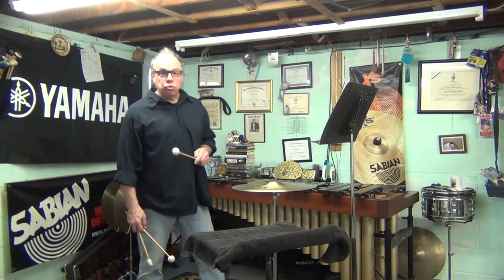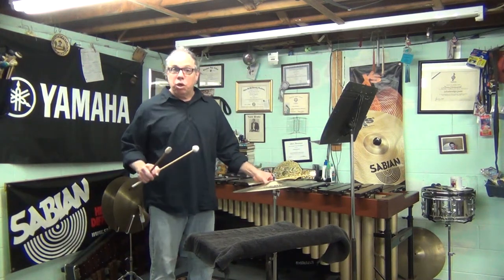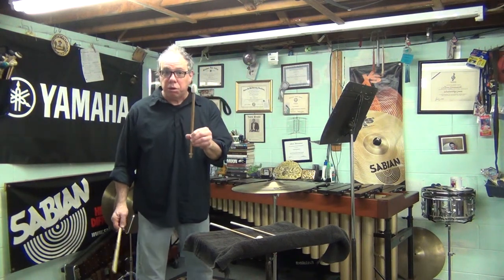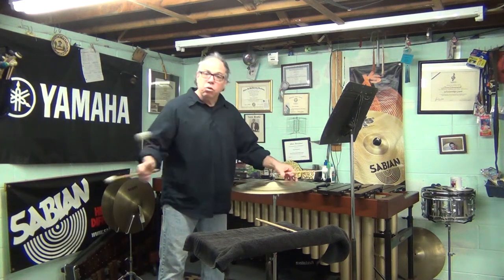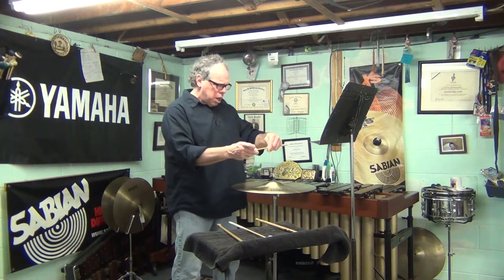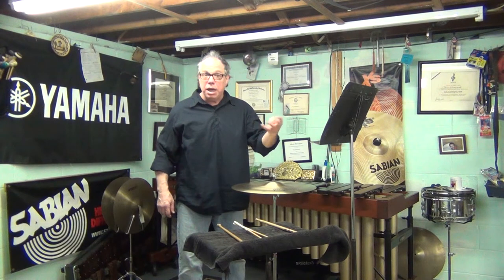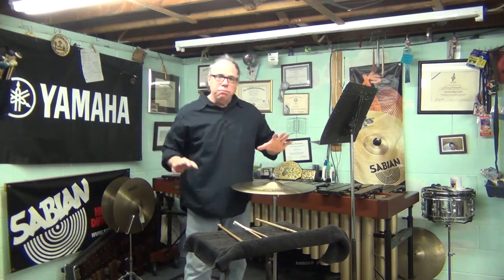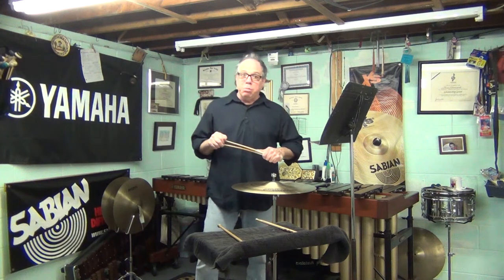Central Jersey Music Educators Association - Intermediate Region Traps Audition - SUSPENDED CYMBAL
Region 2 - Bass Drum portion of the Traps Percussion Skills Audition for middle school band, orchestra and percussion ensemble auditions.  The music can be found here, on p. 7